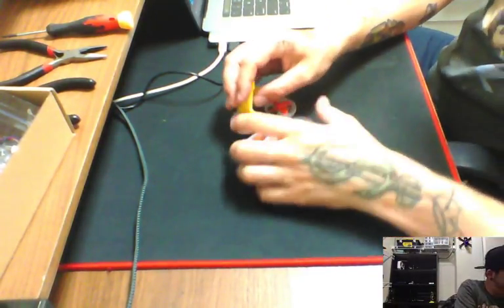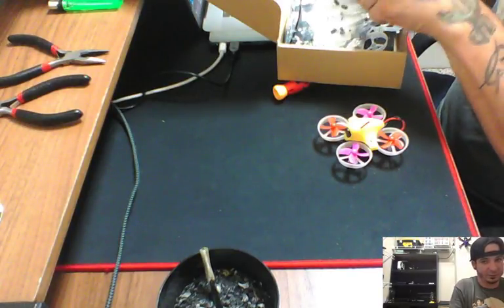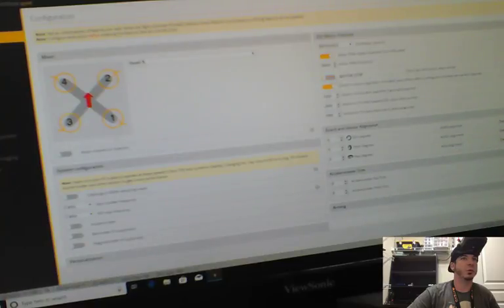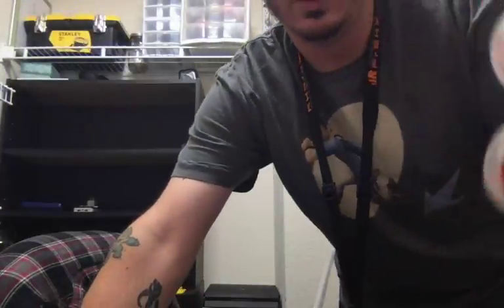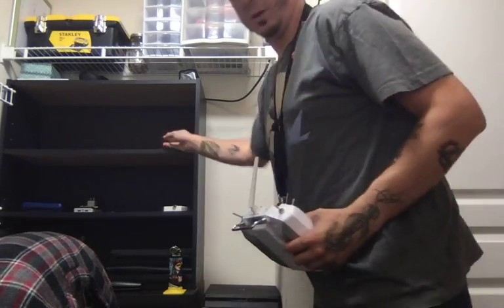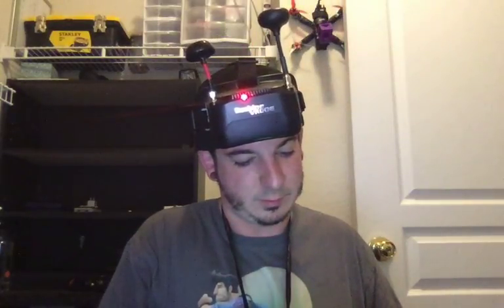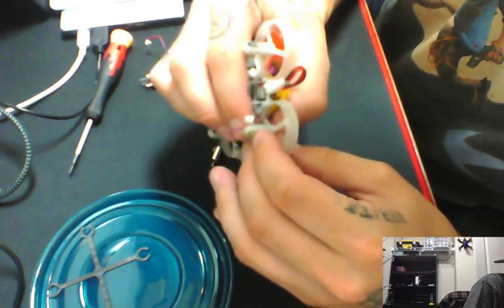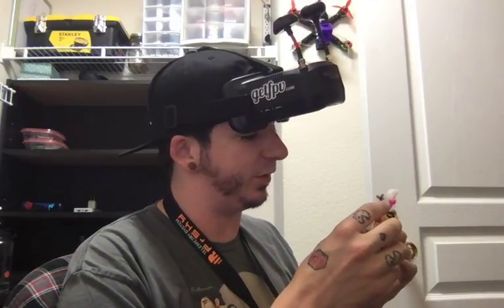Live Stream 01: Working On My Whoop! PID Tuning